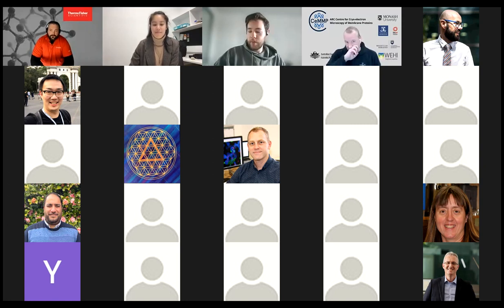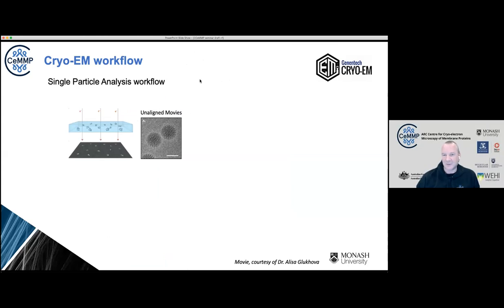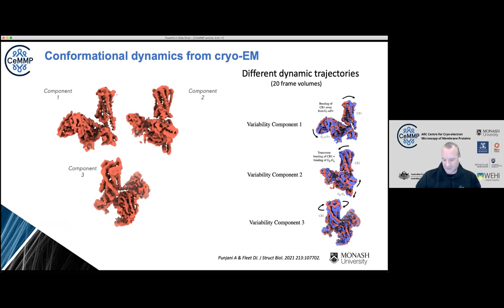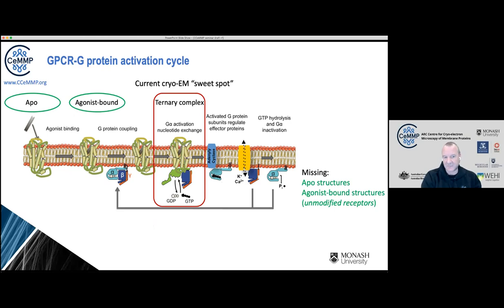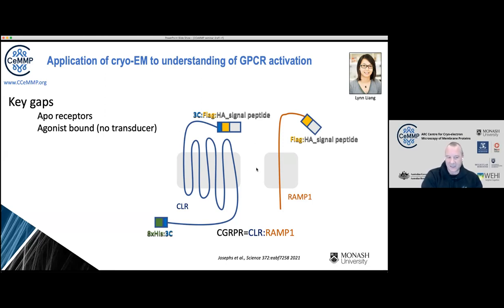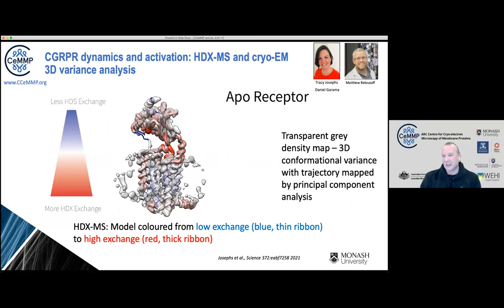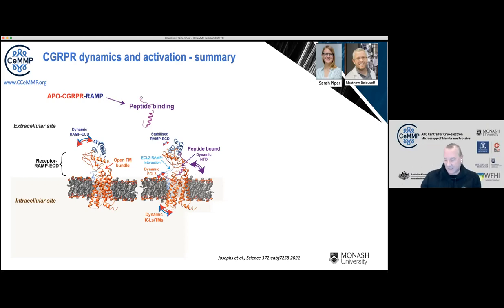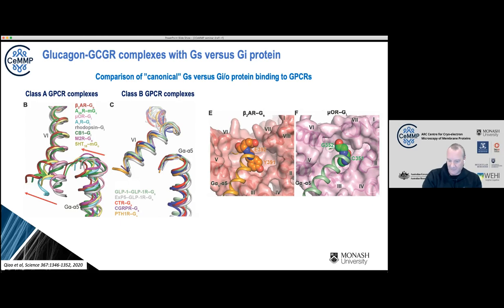Using cryo-EM to interrogate the structure and dynamics of GPCRs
Presenter: Professor Patrick Sexton
Director, ARC Centre for Cryo-electron Microscopy of Membrane Proteins (CCeMMP)
Drug Discovery Biology, Monash Institute of Pharmaceutical Sciences, Monash University

G protein-coupled receptors (GPCRs) are the largest superfamily of cell surface receptor proteins and a major target class for drug development. GPCRs are inherently flexible proteins that have evolved to allosterically communicate external signals to modulation of cellular function through recruitment and activation of transducer proteins, particularly G proteins. Technological evolution in cryo-EM combined with continuing advances in biochemical approaches for the stabilisation of active-state complexes of GPCRs with different transducer proteins is now enabling structural interrogation of receptor activation and transducer engagement. Moreover, cryo-EM can access conformational ensembles of GPCR complexes that are present during vitrification, which can provide a window into the dynamics of these complexes. Using exemplar receptors, I will discuss how we are using cryo-EM to provide insight into GPCR activation by different agonists, and mechanisms of differential transducer coupling. I will also discuss limitations in static high-resolution structures and how analysis of conformational dynamics of different agonist-GPCR-transducer complexes can contribute to mechanistic understanding of GPCR pharmacology.

About Professor Patrick Sexton:
Patrick Sexton is a NHMRC Senior Principal Research Fellow and Director of the ARC Centre for Cryo-electron Microscopy of Membrane Proteins. He is a leader in the study of GPCRs, biased agonism, and also on allosteric interactions between GPCRs and other proteins and small molecule ligands. More recently, his team has been at the forefront of the application of cryo-EM to elucidation of the structure and dynamics of GPCRs. Prof. Sexton has published over 300 peer reviewed journal articles and has been cited more than 24,000 times (Google Scholar). He is a Clarivate Analytics Highly Cited Researcher (cross-disciplinary), a corresponding member of the International Union of Basic and Clinical Pharmacology Committee on Receptor Nomenclature and Drug Classification, a member of the Faculty of 1000 (Molecular Pharmacology division) and an elected Fellow of the British Pharmacological Society (BPS). Prof. Sexton’s awards include the Australasian Society for Clinical and Experimental Pharmacologists and Toxocologists (ASCEPT) Lecturer award, Endocrine Society of Australia Senior Plenary award, Rand Medal (ASCEPT), Paxinos-Watson Award (Australian Neuroscience Society), Vane Medal (BPS), and the GSK Research Excellence award.

Chair: Jack Tovey, Monash PhD student